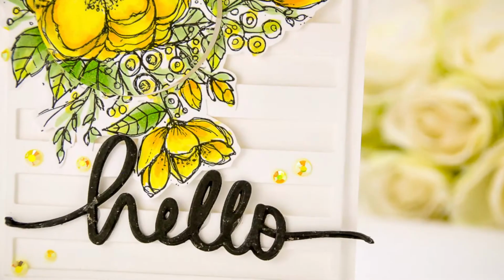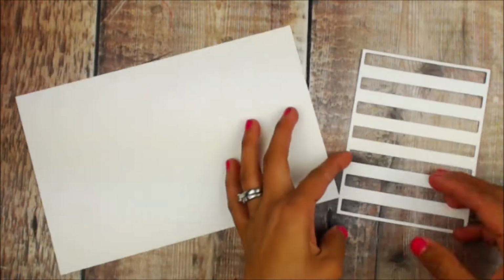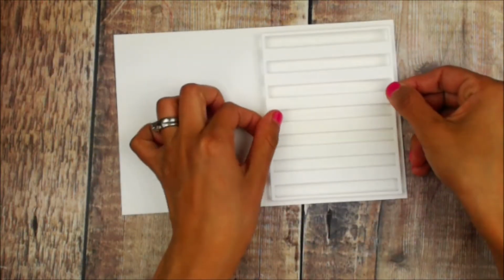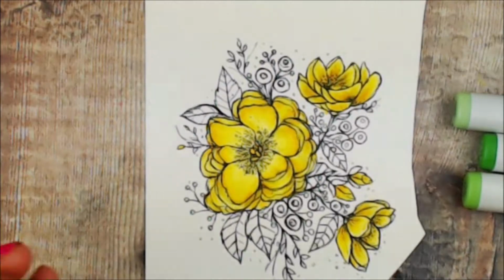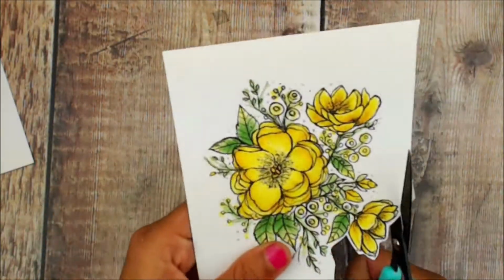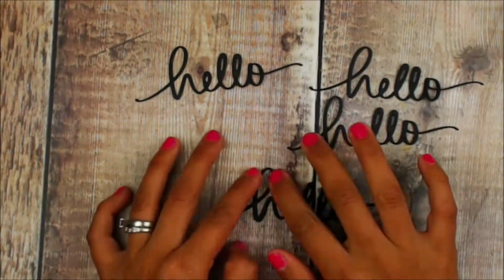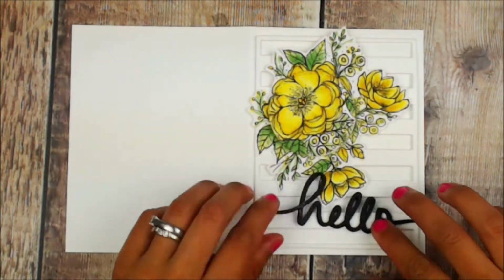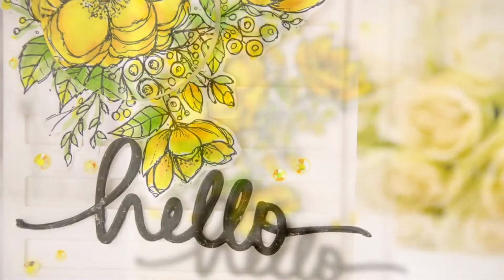Unity Quick Tip: Pop Up Spotlight Florals + Copic Coloring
July 2018 Kit of the Month- Stand Tall